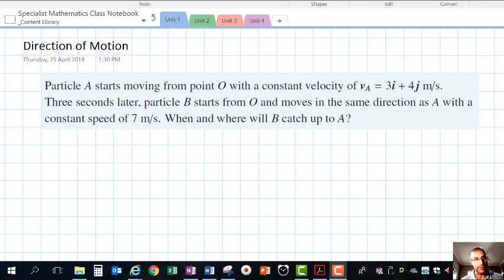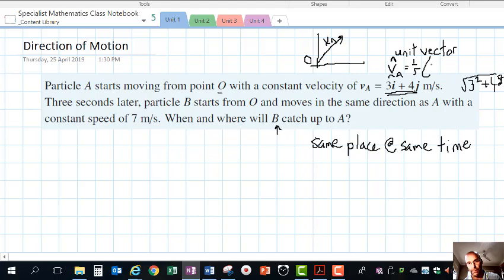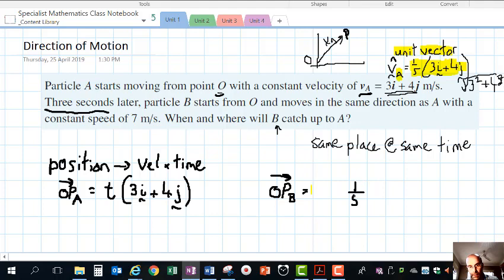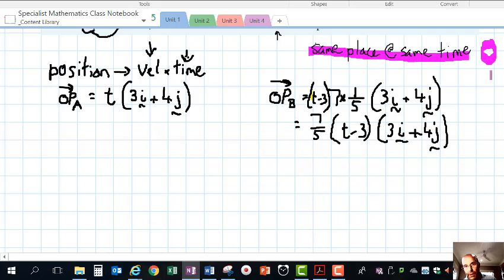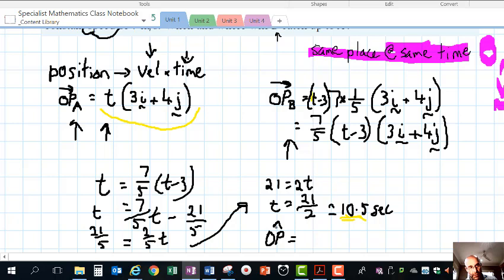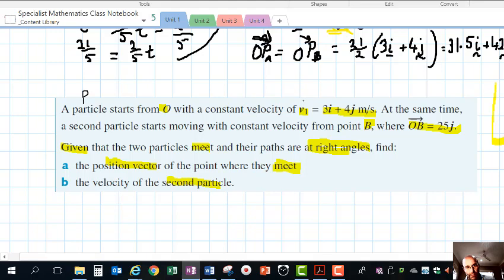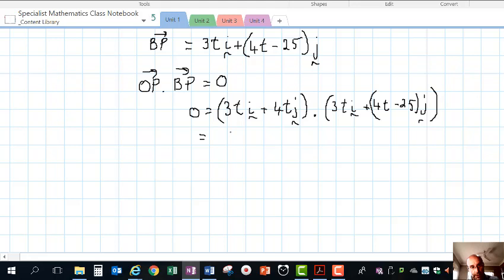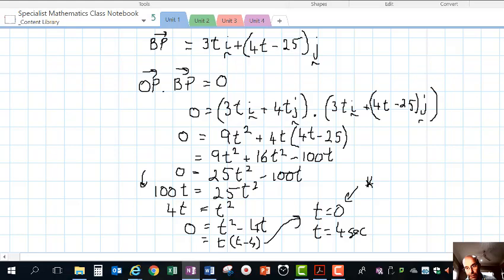Direction of Motion